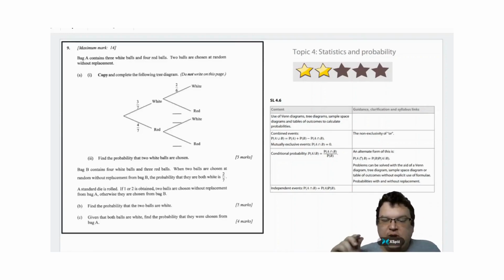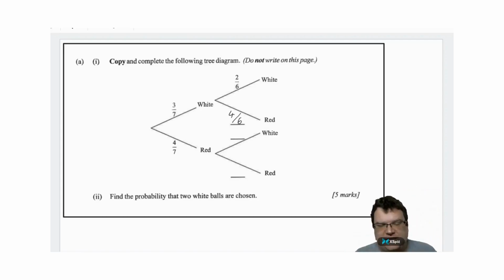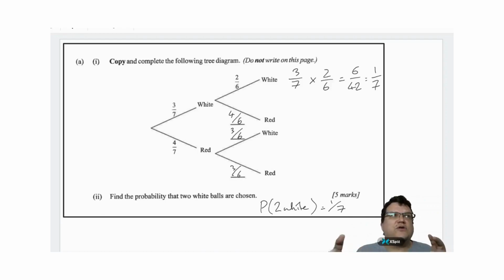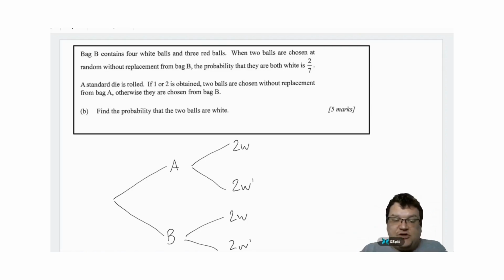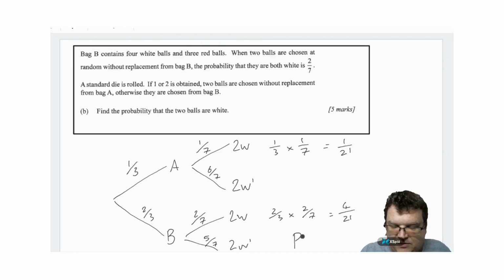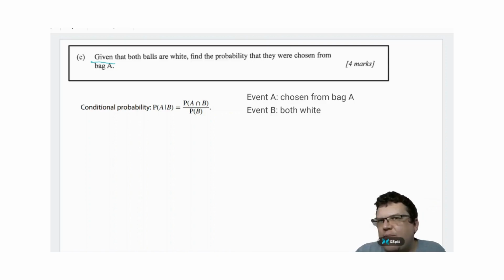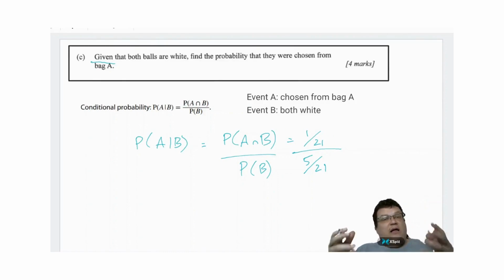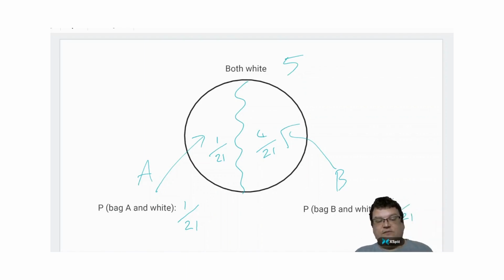IB Maths SL AA Pt3 - Probability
Part 3 of this series looking at IB Maths SL AA exam questions. This question deals with Probability trees and conditional probability

Links to further videos will follow.

You can find details about the tutoring I offer here: andycmathstutor.com